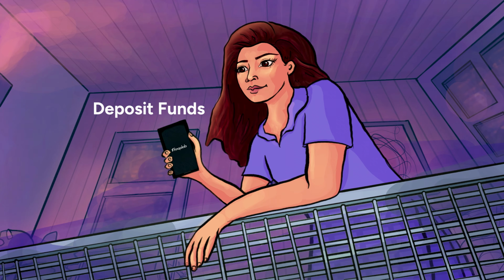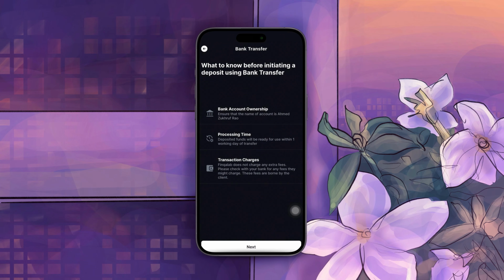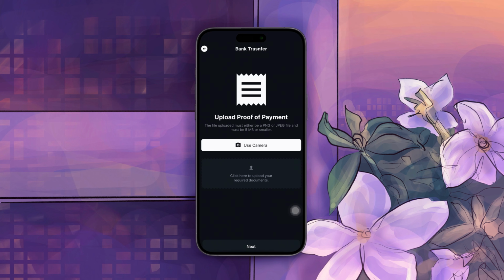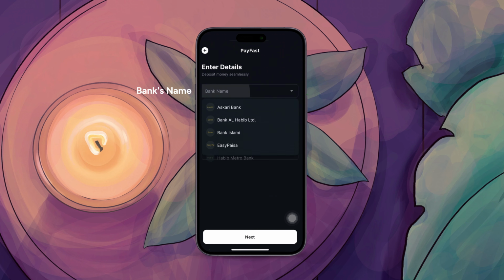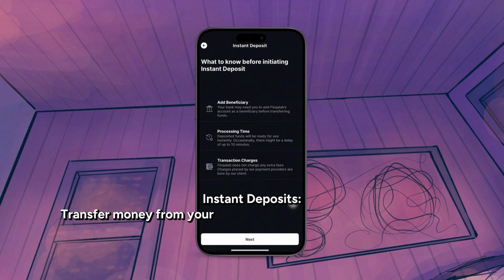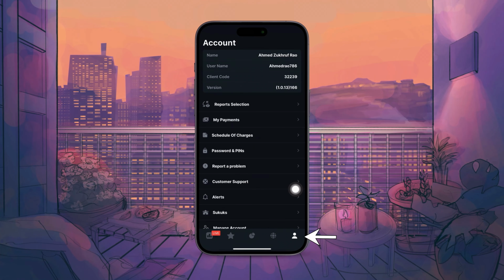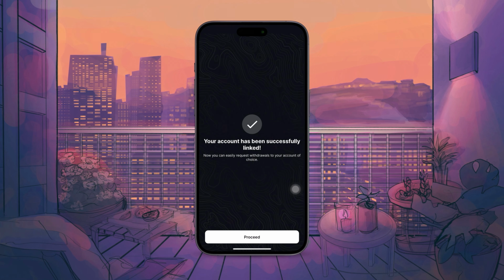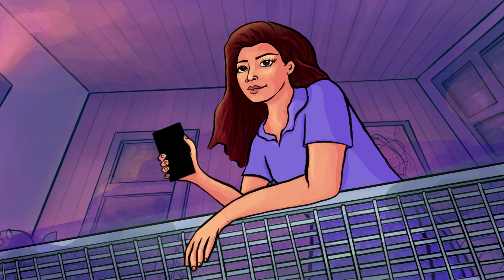How to Deposit and Withdraw Funds with Finqalab | Step-by-Step App Tutorial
Ready to Grow Your Investments with Finqalab? In this tutorial, we’ll guide you through the simple steps to make deposits and withdrawals in the Finqalab app! Whether you're adding funds to take advantage of new opportunities or withdrawing your earnings, we've got you covered. With just a few taps, you can seamlessly manage your investments anytime, anywhere.

📌 Timestamps:
00:00 Intro
00:05 Making a Deposit
00:22 Option 1: Bank Transfer
00:53 Option 2: Payfast
01:25 Option 3: Instant Deposit
01:54 Making a Withdrawal

If you have any questions, drop them in the comments below or contact our Customer Support on WhatsApp at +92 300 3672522 — we’re here to help!